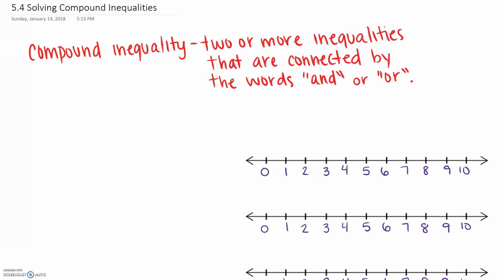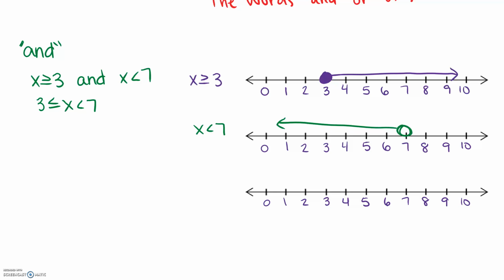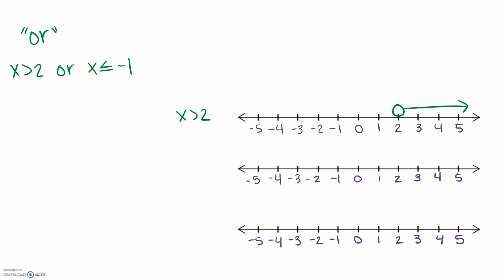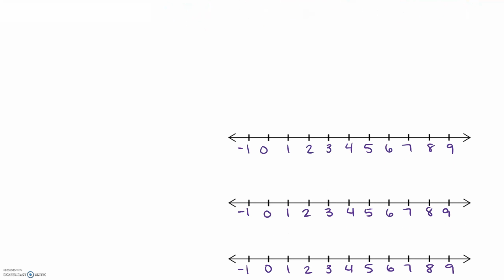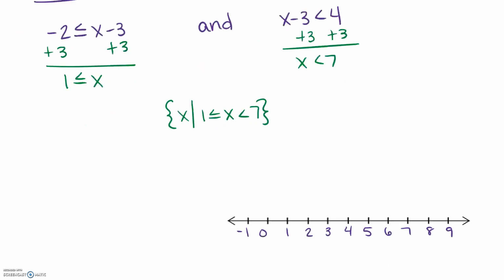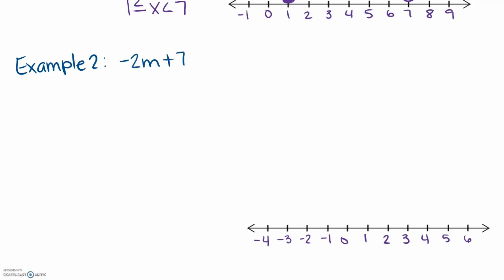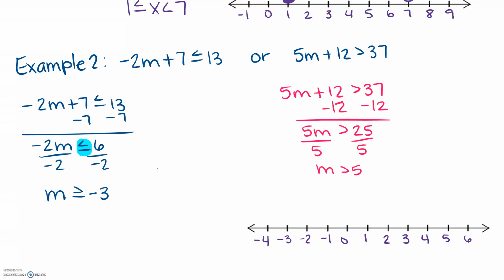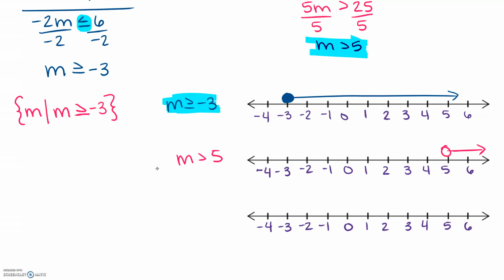5.4 Solving Compound Inequalities